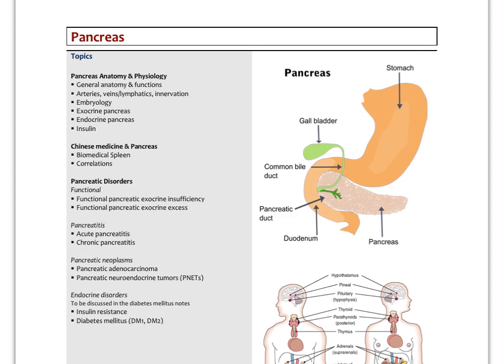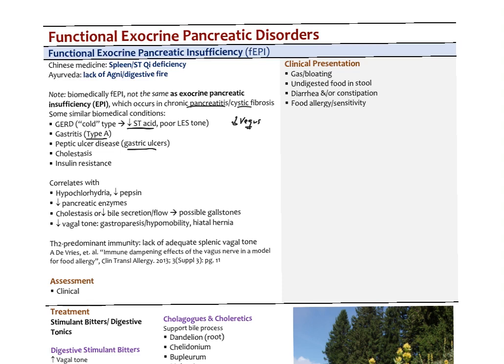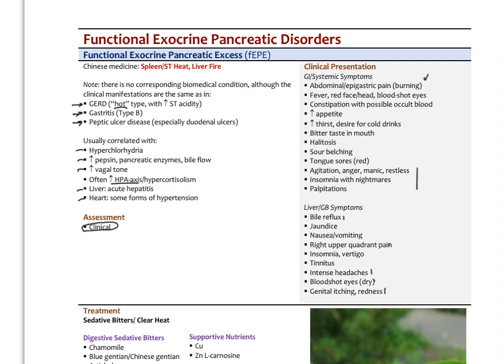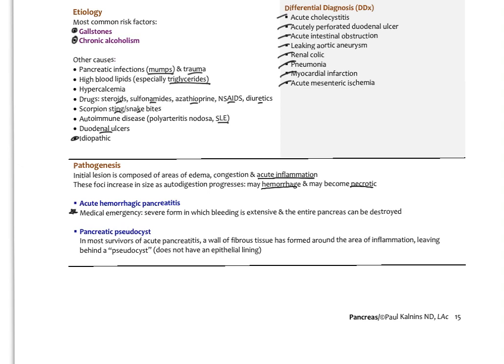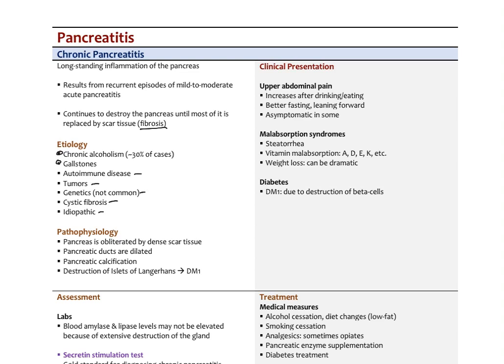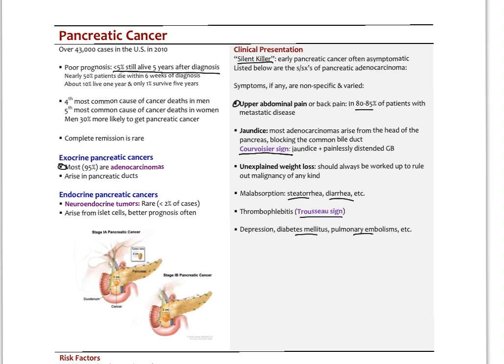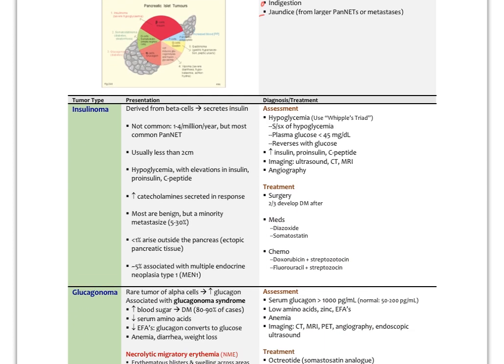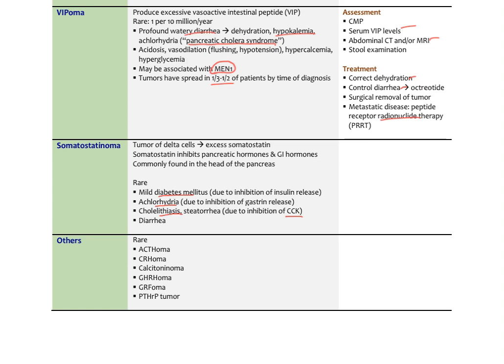Pancreas3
Review of pancreas anatomy, physiology, & pathology, assessment of pancreatic disorders & integrative treatment (Part 3)